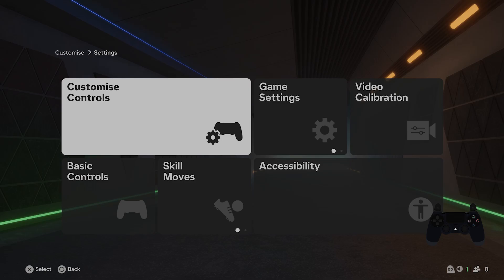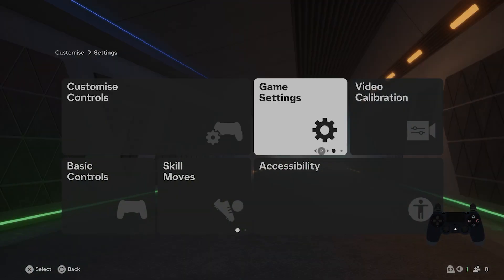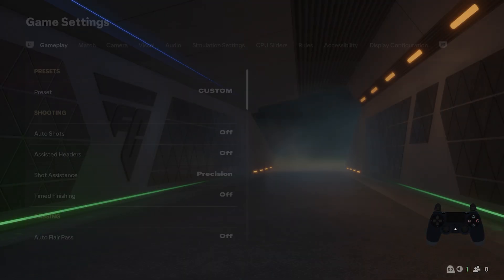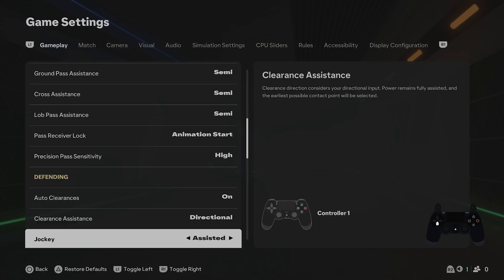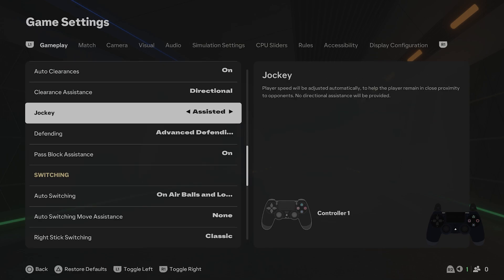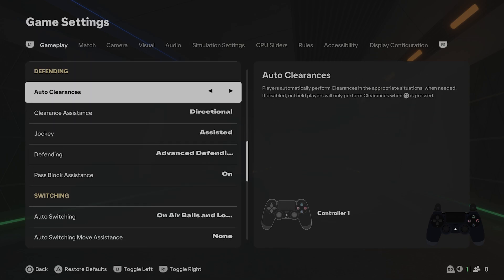EA SPORTS FC 25 auto clearances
In this video, we’ll show you how to enable and disable Auto Clearances in EA Sports FC 25. Auto Clearances assist you by automatically clearing the ball when you're under pressure in defensive situations. Whether you want to use this feature to help with quick defensive actions or prefer full manual control, we’ll guide you through the settings menu to customize your gameplay.

How to enable Auto Clearances in EA Sports FC 25?
How to disable Auto Clearances for manual control in FC 25?
What is Auto Clearance in FC 25 and how does it work?
Best defensive settings for Auto Clearances in EA Sports FC 25?
How to improve defense with Auto Clearances in FC 25?